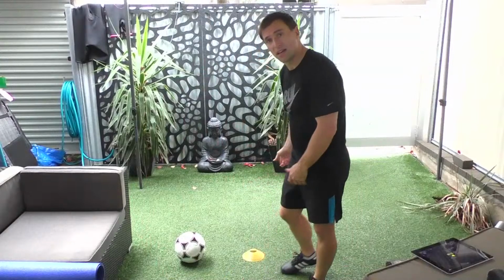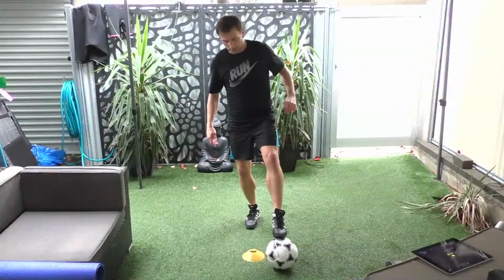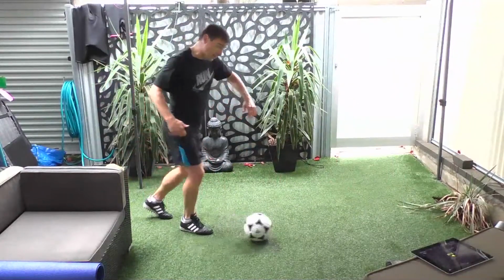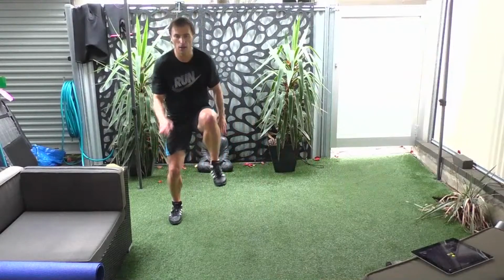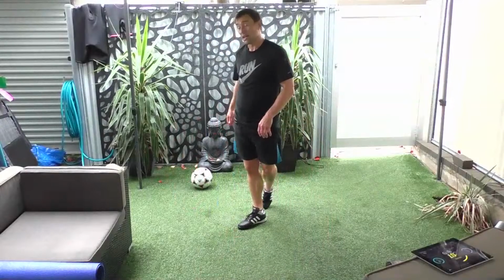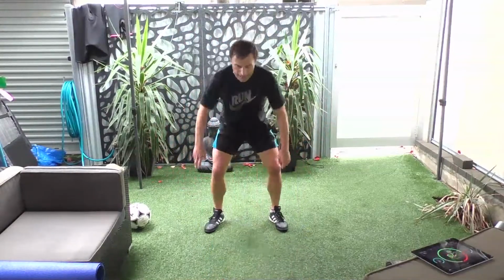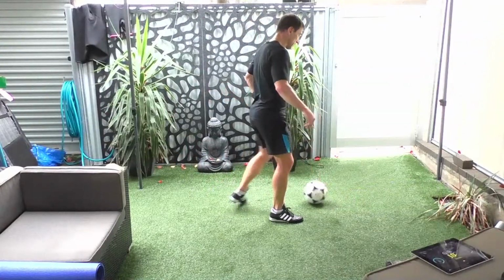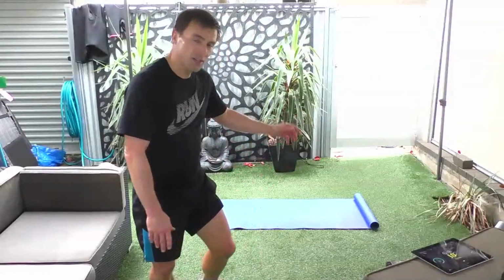30 Minute Workout For Footballers.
In this LIVE video, we are training at home in the garden or yard.  This full 30 minute home workout is designed for footballers. In just a small space, we are working on our fitness, touch, core strength and technical ability using a cone, ball and a rebound wall. Stay sharp, fit and technical on the ball with this simple at-home workout for footballers for a range of ages and abilities.

For Live Video training sessions on Tue 3pm and Thur 3pm. Adelaide Time.

Yours for sport
Matt
Peak Performance 360